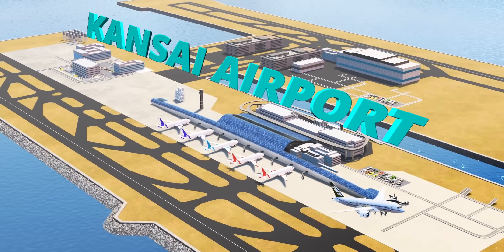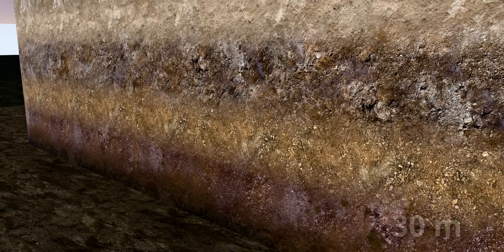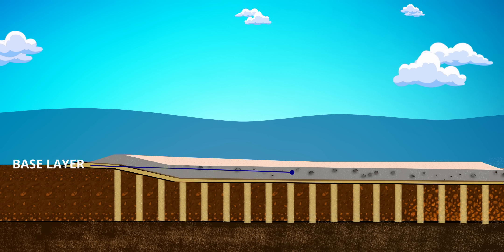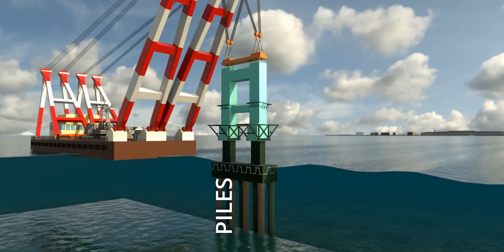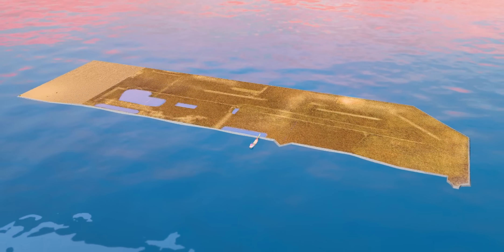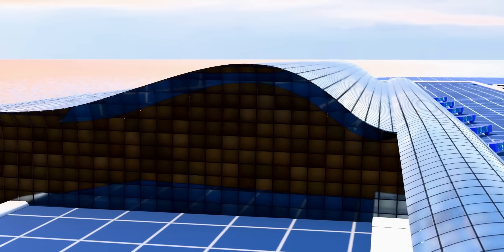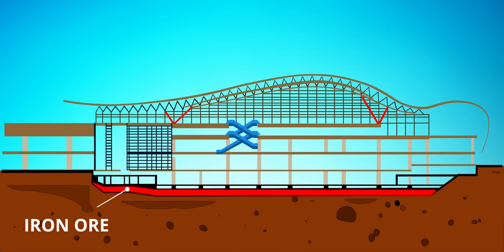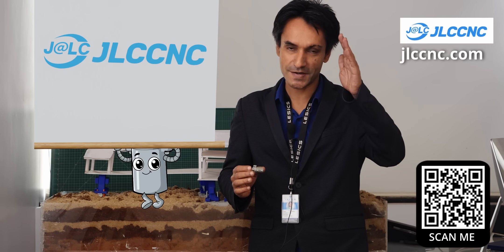Japan Built an Airport at Sea - Crazy idea, but the Result Will Change the World!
I hope you enjoyed the beauty of precise CNC machining. New users can claim upto 70 welcome coupons by visiting this link. With CNC machining and sheet metal services starting at just $1, JLCCNC makes high-quality fabrication accessible to everyone.
Without their support the Kansai airport video never would have been this much informative. — Sabin Mathew